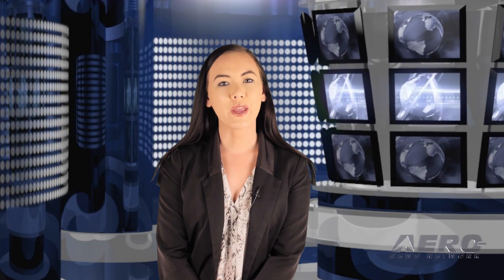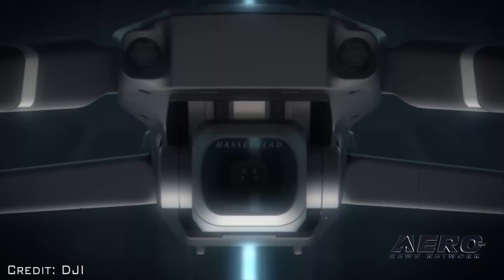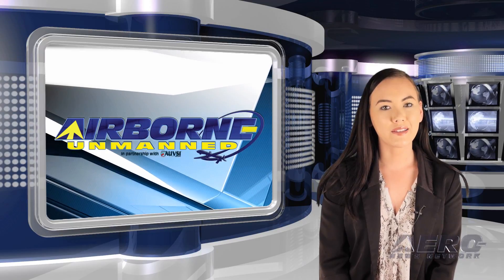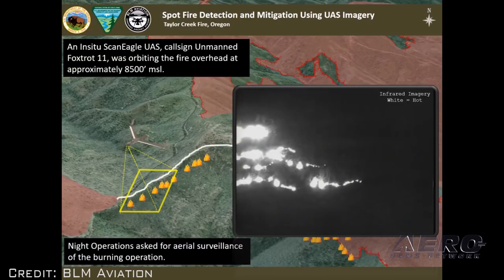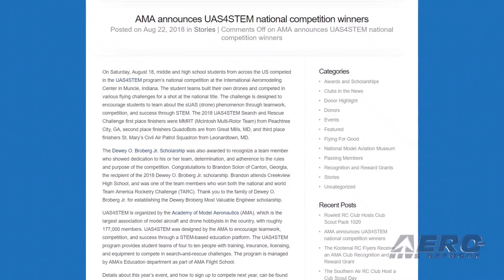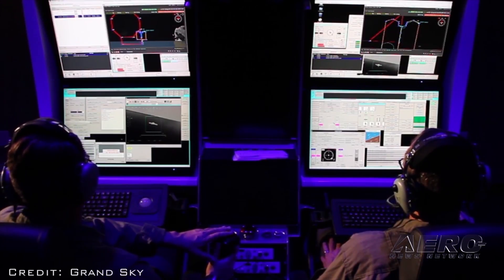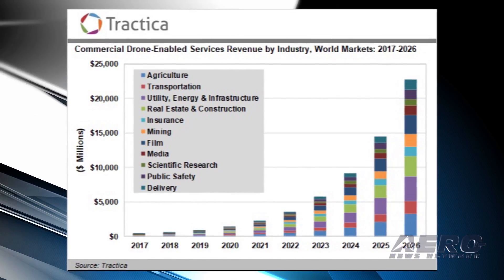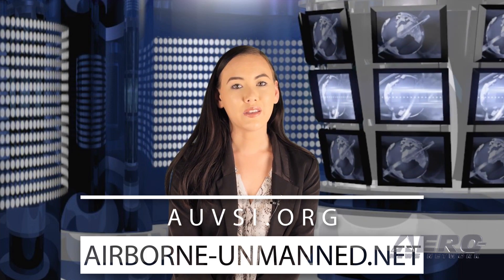Airborne-Unmanned 08.28.18: DJI Mavic 2, Grand Sky BVLOS, Drone $$$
Also: Red Flag-Alaska, ScanEagle Wildfire Suppression, Echodyne EchoFlight Radar, UAS4STEM

DJI has introduced two additions to its Mavic series: Mavic 2 Pro, with an integrated Hasselblad camera, and the Mavic 2 Zoom, the first foldable consumer drone with optical zoom capability. The Mavic 2 incorporates the folding design of the Mavic Pro. The Mavic 2 has new gimbal-stabilized cameras and advanced features like Hyperlapse and ActiveTrack and offers a flight time of up to 31 minutes. The Mavic 2 Pro is the first drone with an integrated Hasselblad camera and houses a 1-inch CMOS sensor with a 10-bit Dlog-M color profile. Powered by a 1/2.3-inch CMOS sensor, the Mavic 2 Zoom is DJI’s first foldable consumer drone with zoom, combining two-times optical zoom (24-48mm) with two-times digital zoom. Beyond visual line of sight (BVLOS) flight operations for large UAS have begun at Grand Sky, the commercial unmanned aerial systems (UAS)-focused research and development park in Grand Forks, ND. Air Force Secretary Heather Wilson, Grand Forks Air Force Base leaders, legislators, industry members, tenants and Grand Sky partner organizations gathered to celebrate the milestone at an event held at Grand Sky last week. Tractica forecasts that global drone-enabled services revenue will increase from $337.6 million in 2017 to $22.7 billion annually by 2026. The market intelligence firm anticipates that the three leading industries in the drone services market will be the film and media industry, the utility, energy, and infrastructure sectors, and the agriculture industry. All this -- and MORE in today's episode of Airborne-Unmanned!!!

Airborne-Unmanned 08.28.18 is chock full of info in this Weekly News Episode, Tuesday, August 28th, 2018... Presented by Aero-TV veteran videographer and Airborne Hosts Brianne Cross, Christopher Odom, and Laura Hutson, and is supported by ANN CEO/Editor-In-Chief Jim Campbell, Chief Videographer Nathan Cremisino, and Aero-Journalist Tom Patton, this episode covers:

DJI Introduces Mavic 2 Pro And Mavic 2 Zoom: A New Era For Camera Drones
Beyond Visual Line Of Sight Flights Launch At Grand Sky
Report: Commercial Drone-Enabled Services Revenue To Reach $22.7 Billion By 2026
Global Hawk Makes Historic First Landing At Red Flag-Alaska
ScanEagle Proves Effective As A Wildfire Suppression Resource
FCC Certifies Echodyne EchoFlight Radar
AMA Announces UAS4STEM National Competition Winners